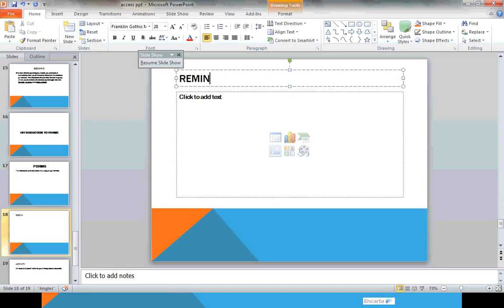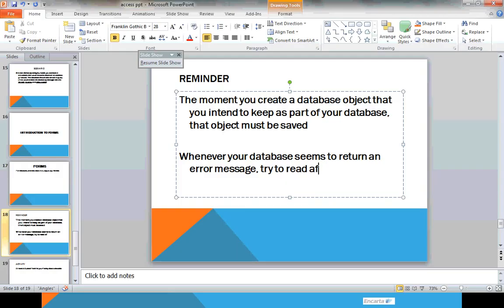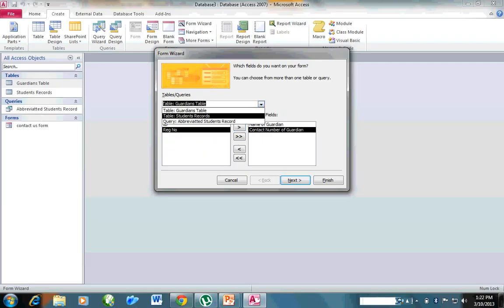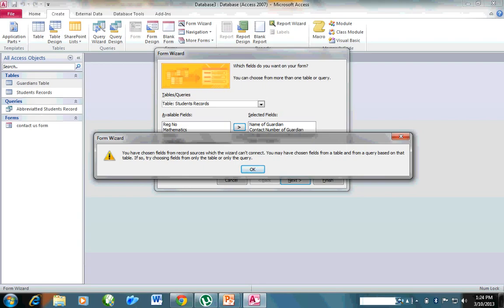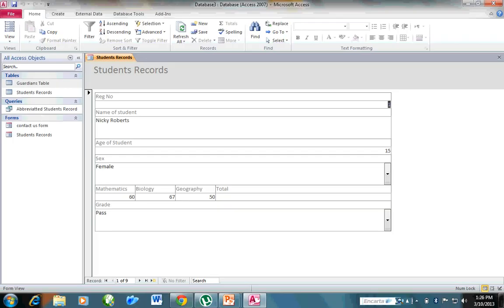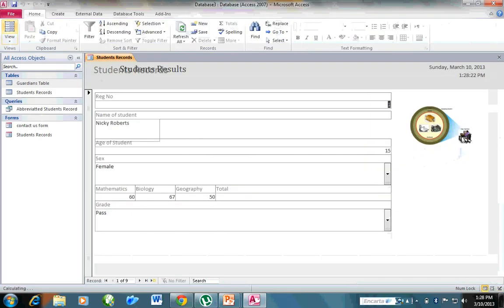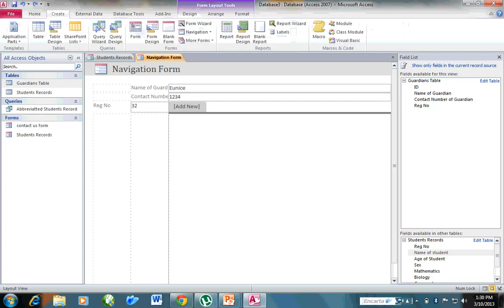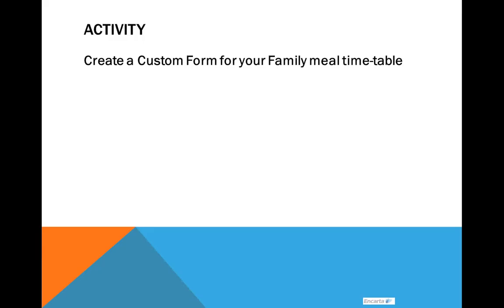14 Advanced Form Features in MS Access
Explore more complex form features in MS Access, including adding controls, validation rules, and formatting to enhance the user experience.